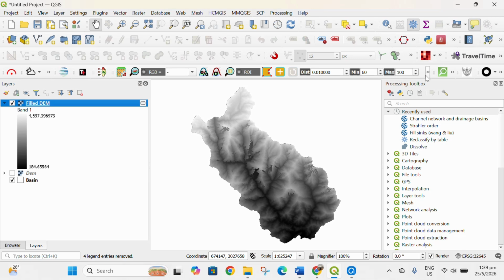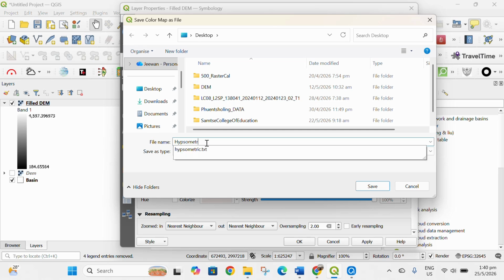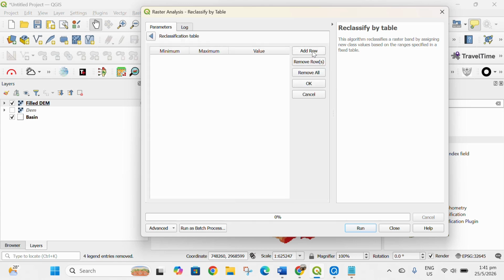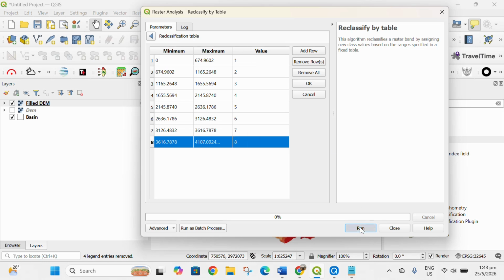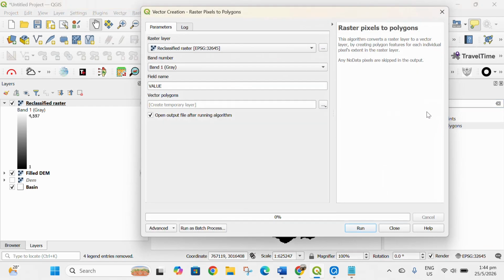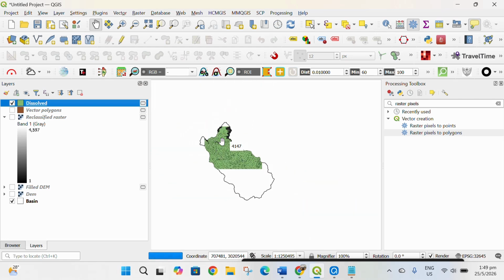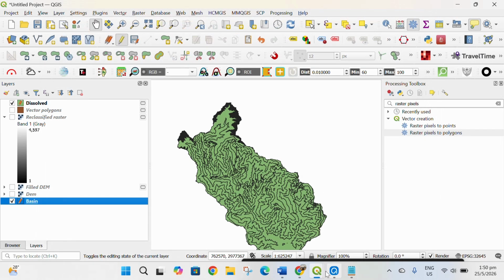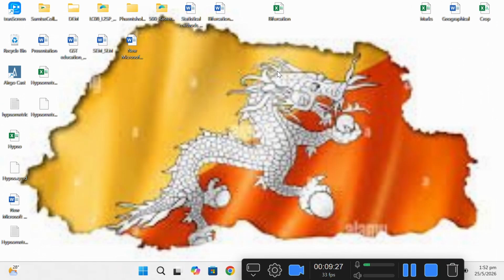Hypsometric curve in Qgis